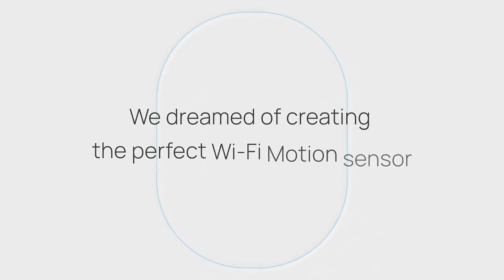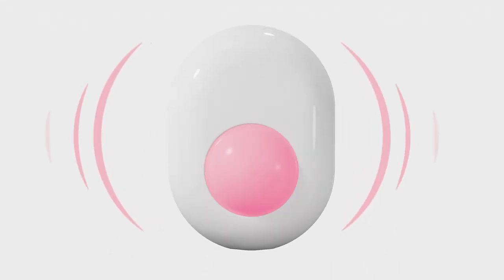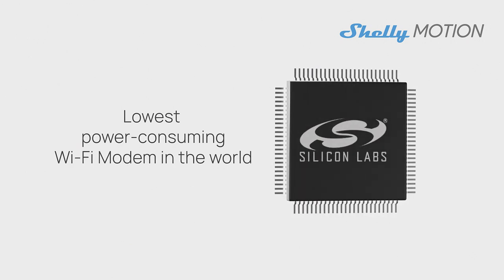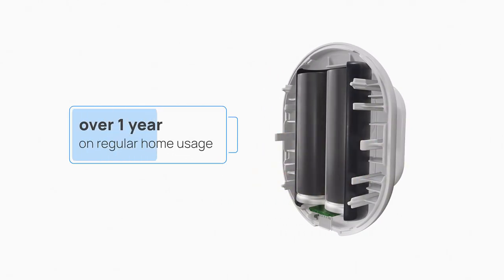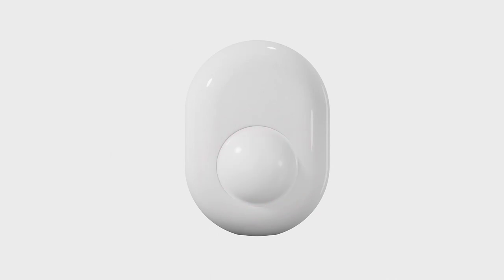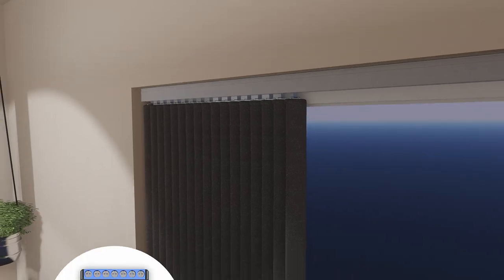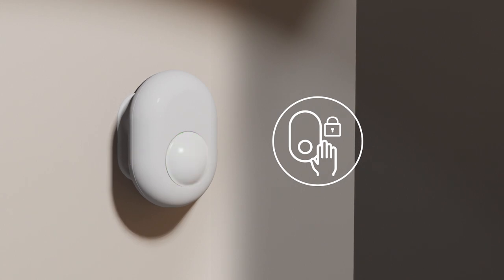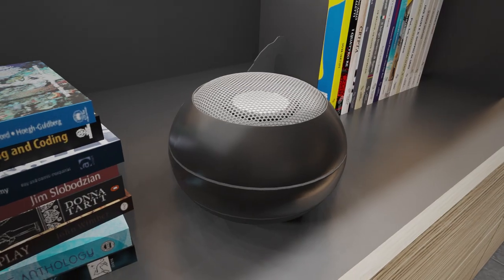SHELLY MOTION SENSOR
New generation Motion Sensor with the lowest power consuming Wi-Fi technology and over 1 year battery life powered by Silicon Labs Wi-Fi IoT solutions.

A sensor that is always connected to the Wi-Fi network, making it possible to detect motion in less than 200 milliseconds – as fast as the blink of an eye – and immediately turn on the lights when you enter the room or trigger a series of actions based on your needs and preferences.
Sounds amazing? This isn’t all!